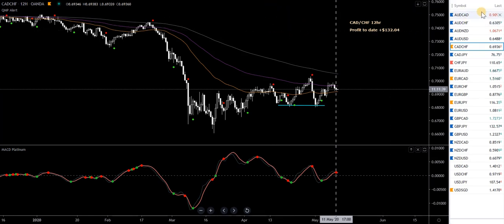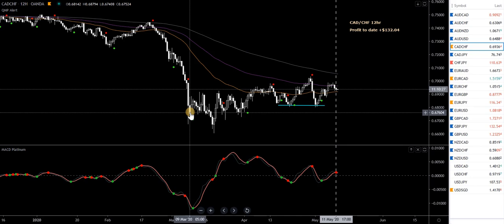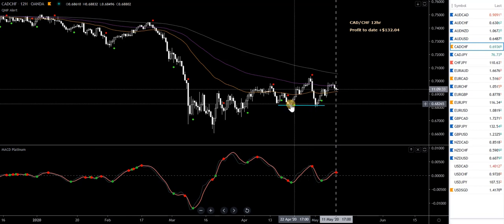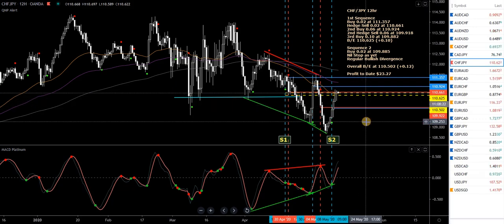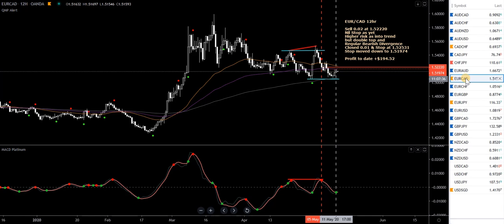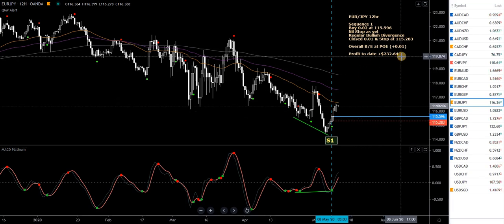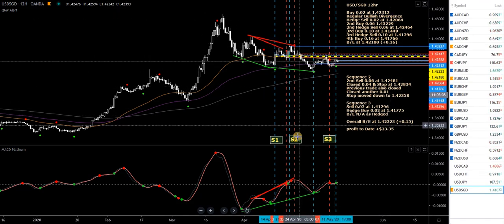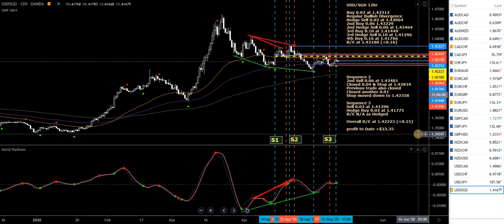JAGfx 12hr High Probability Trading PM Tue 12th May 2020